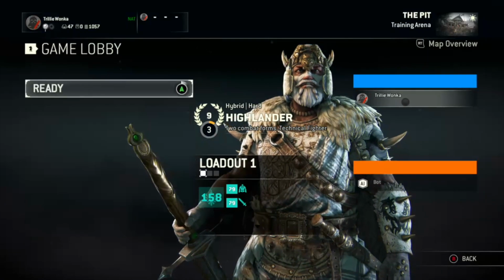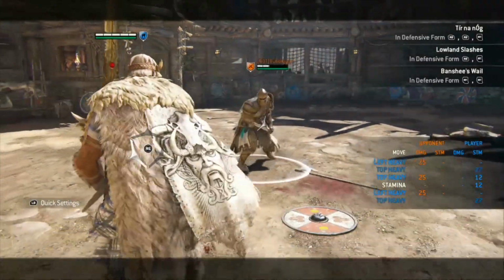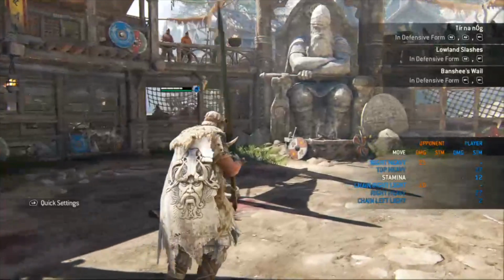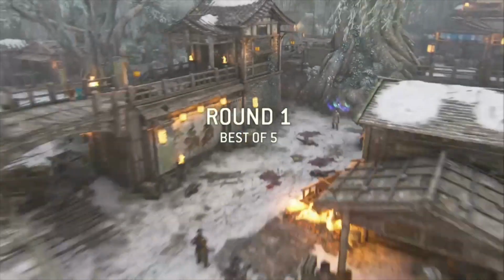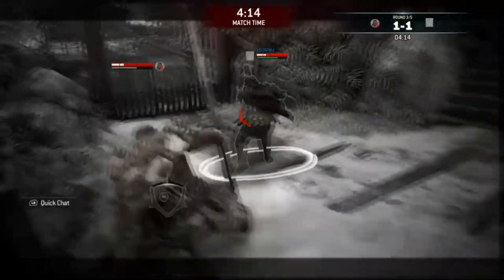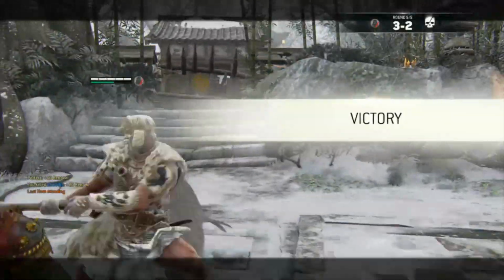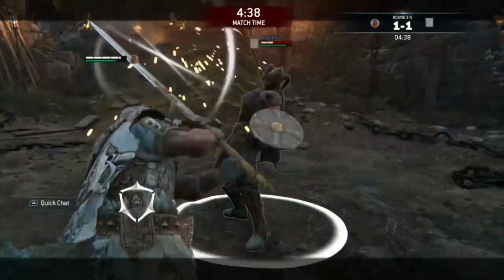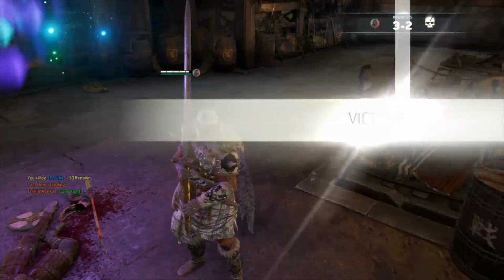Highlander Pro Tips & Tricks!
In this video, I share some of my tips with Highlander that help in For Honor.